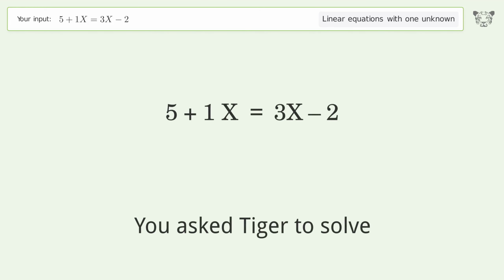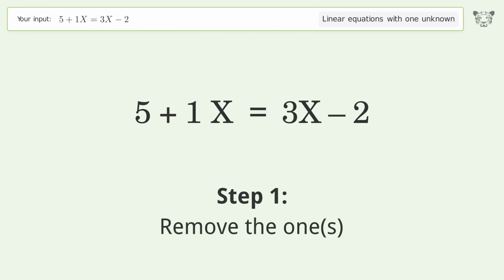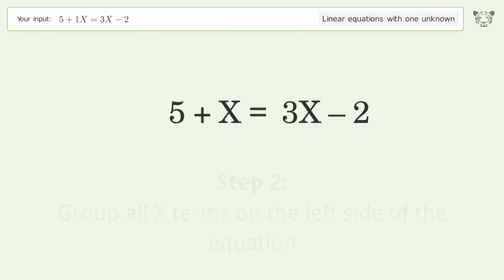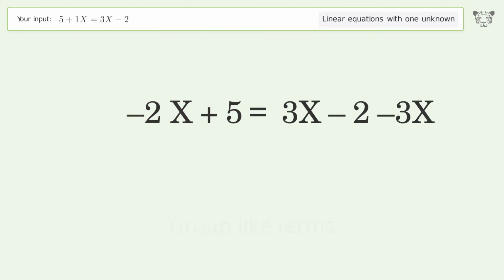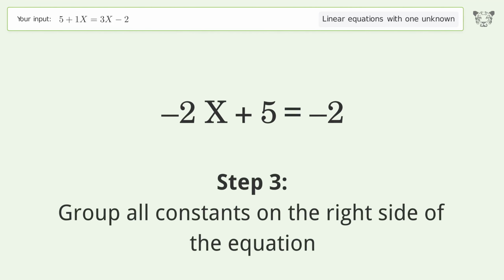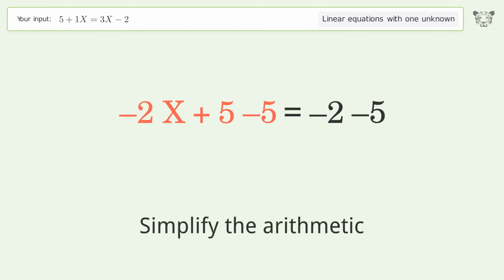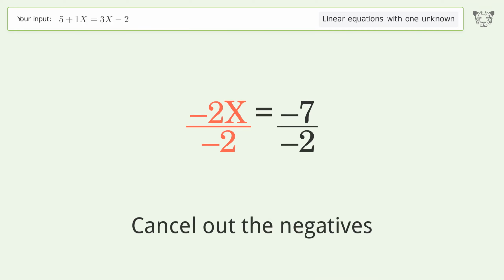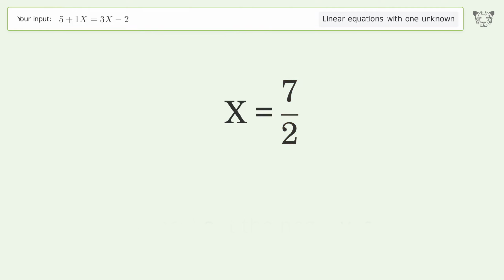Solve 5+1X=3X-2: Linear Equation Video Solution | Tiger Algebra